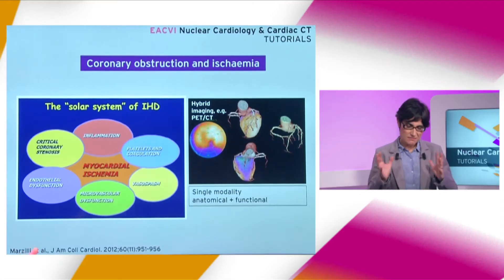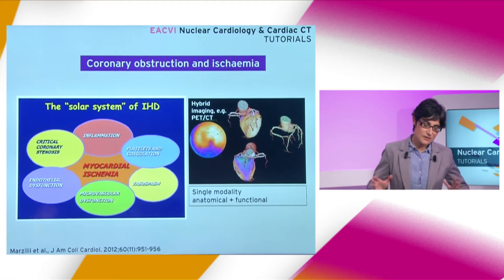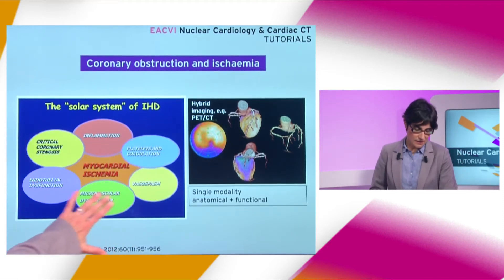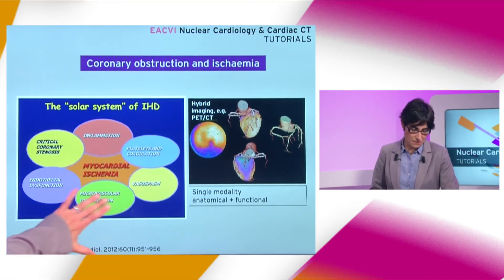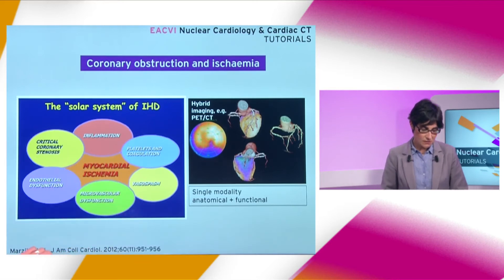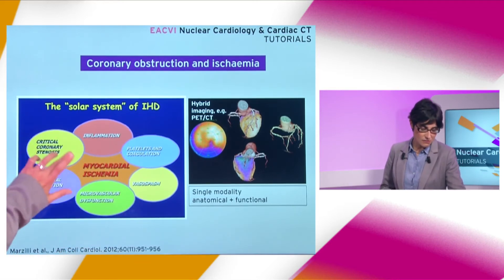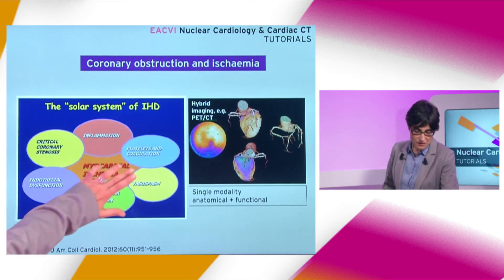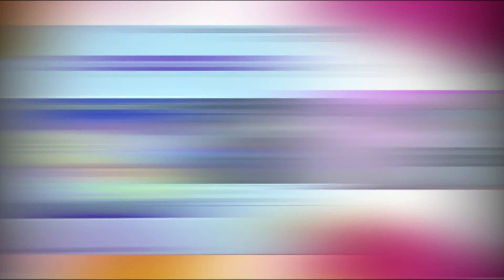EACVI CT Tutorials 05 Functional CAD evaluation sample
An exclusive on-line course of 10 high quality educational videos brought to you by the European Association of Cardiovascular Imaging (EACVI) and 11 of the best European experts in Nuclear Cardiology & Cardiac CT